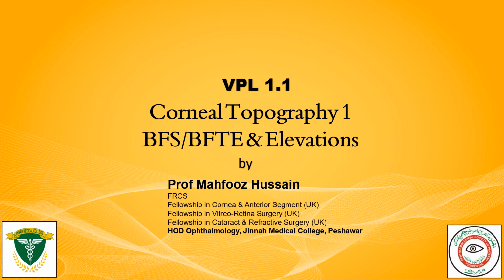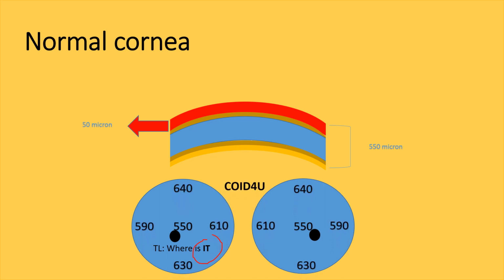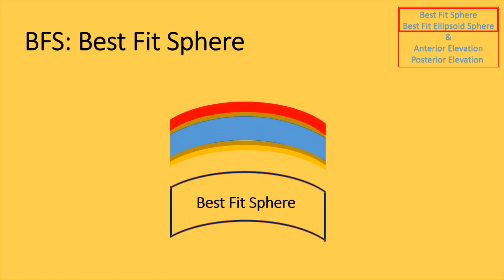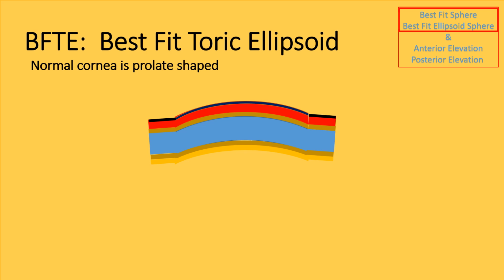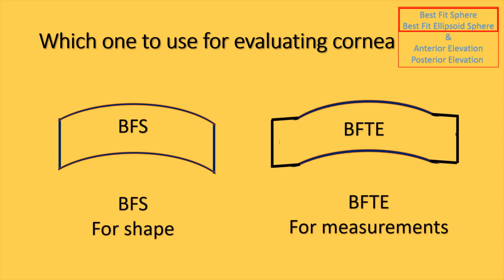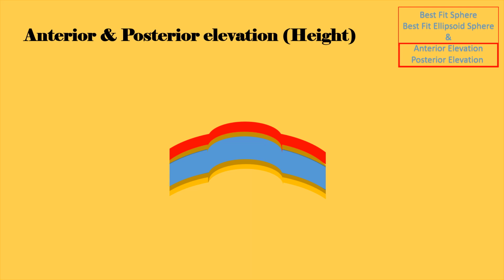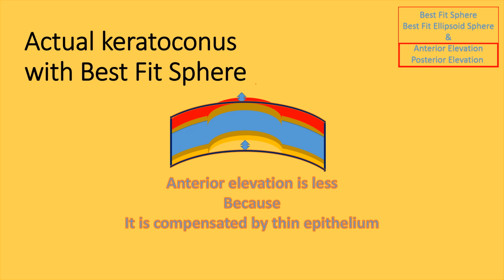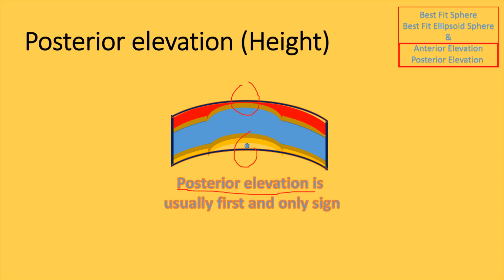Topography 1 | Best Fit Sphere | BFTE & Elevation | Corneal Topography | VPL 1.1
concept of best fit sphere, best fit toric ellipsoid and corneal elevations.